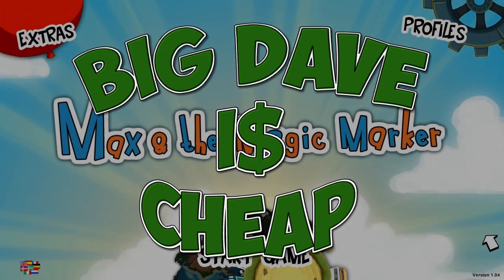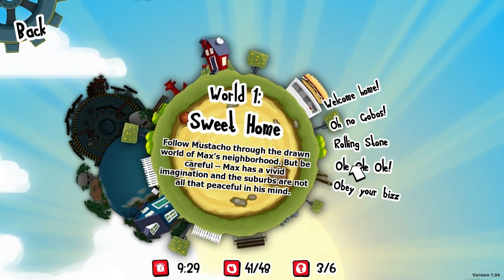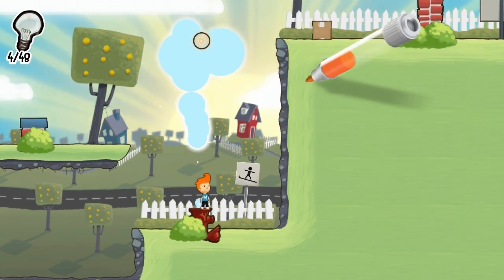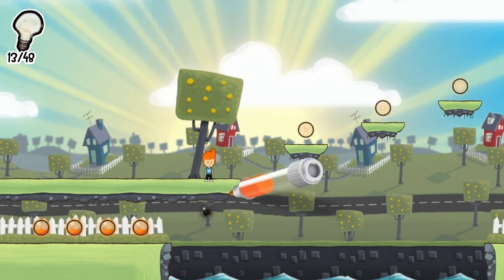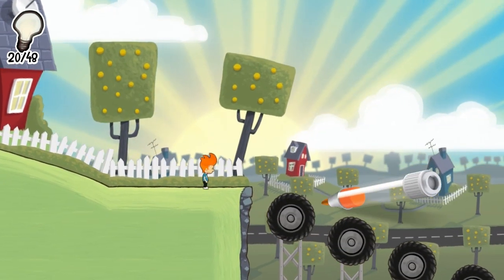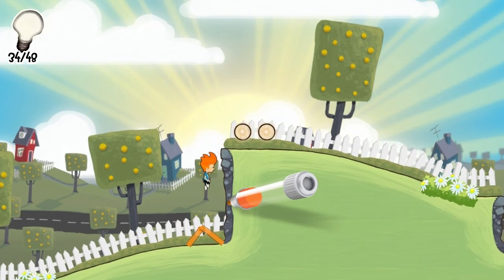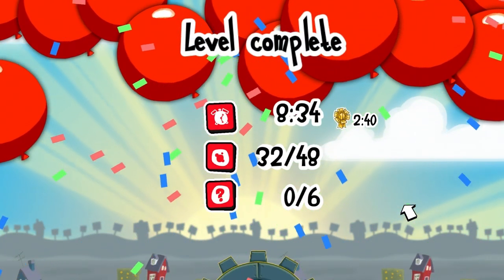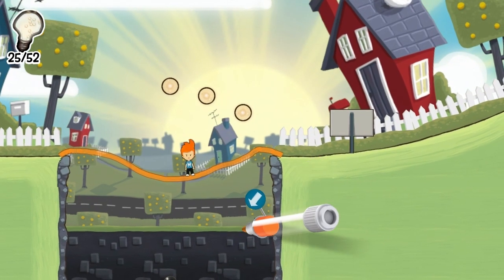Max & the Magic Marker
Big Dave dips back into the Indie Royale New Year's bundle and pulls out Max & the Magic Marker. This WiiWare title combines aspects of Crayon Physics Deluxe with a 2d platformer but does it succeed?